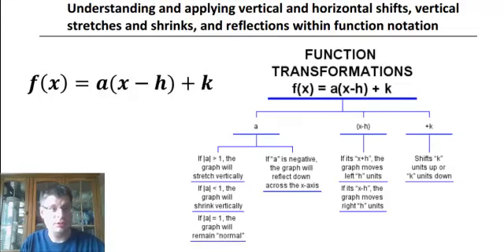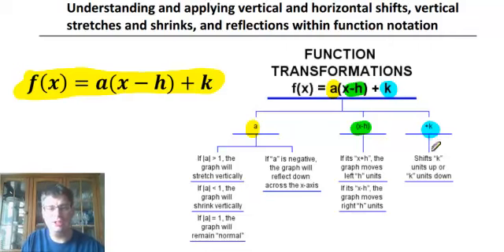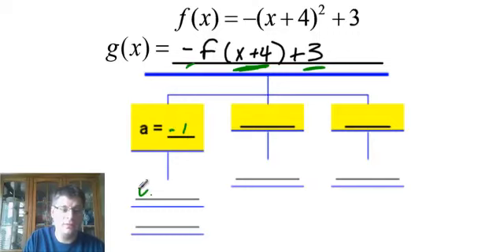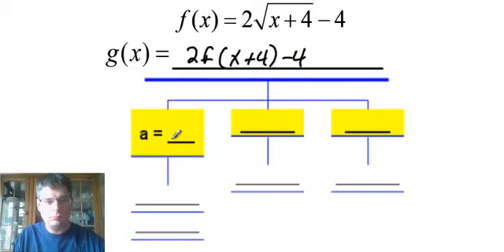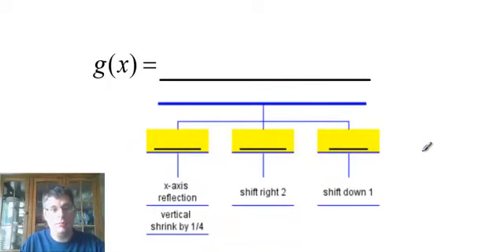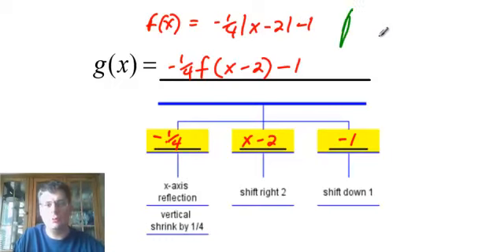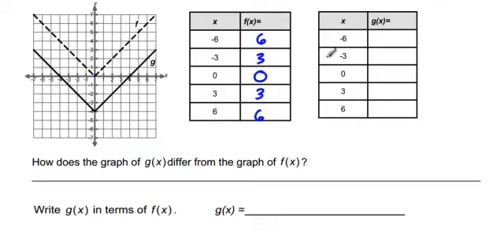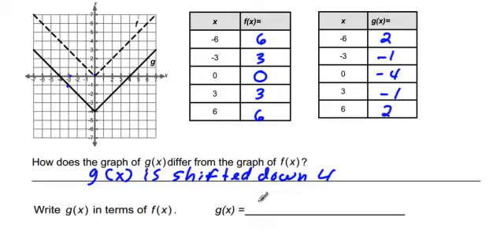Unit 1 Concept 5b